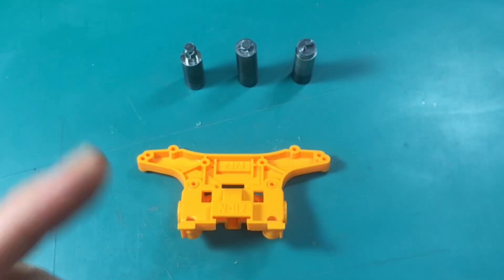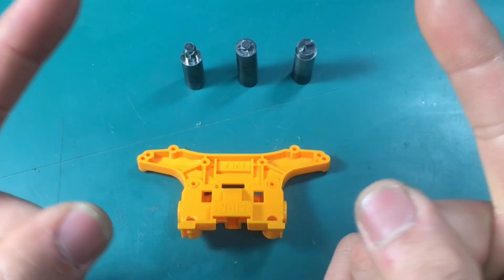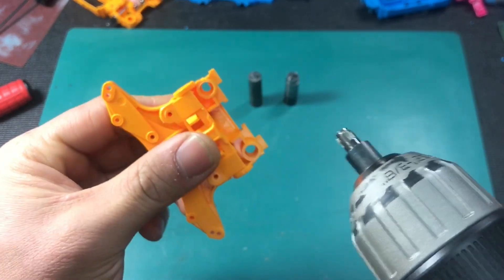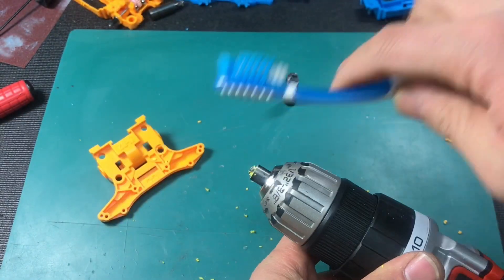104B ms chassis suspension tools update『ミニ四駆』ARENA MINI 4WD CLUB #